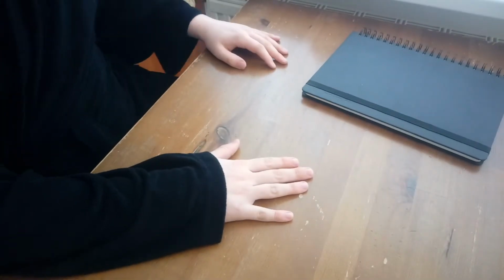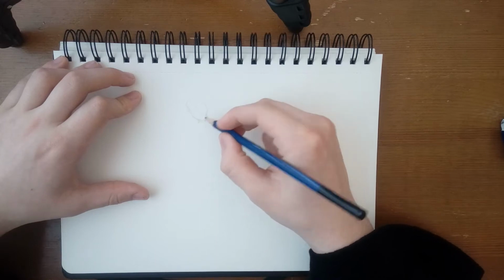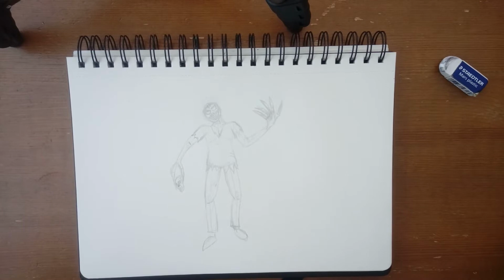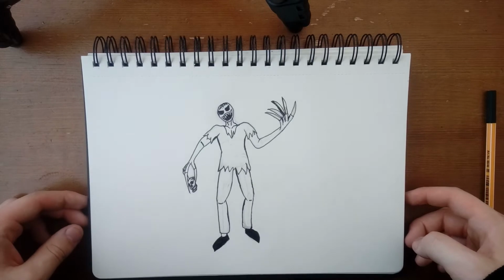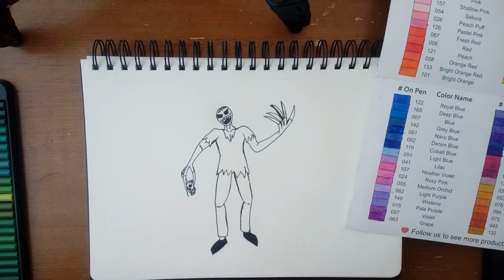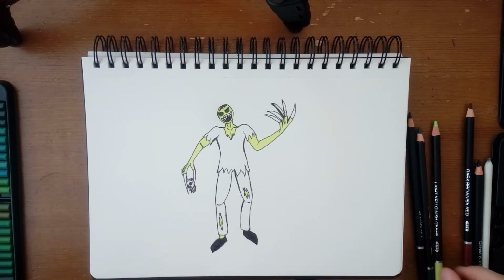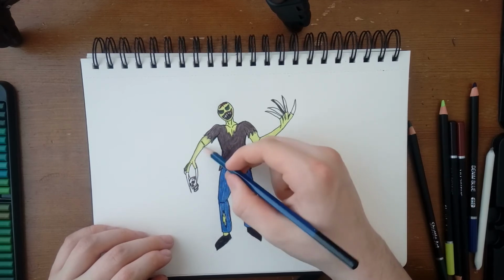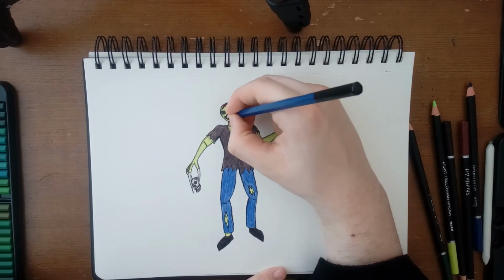Kel-Draw (How does Keldron draw)